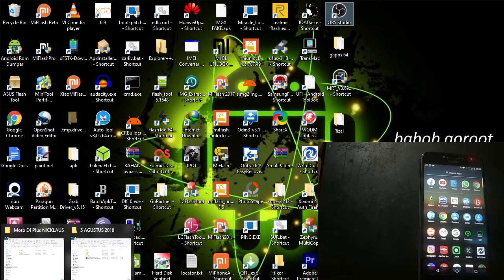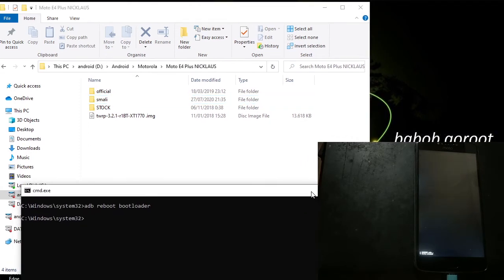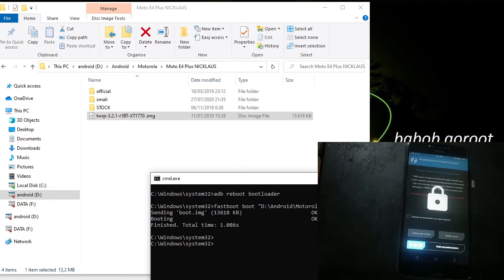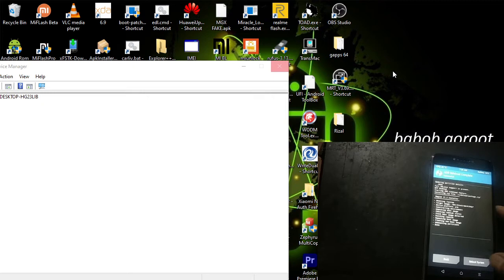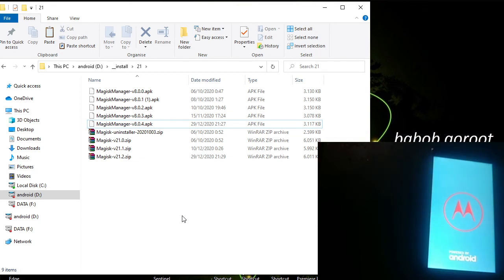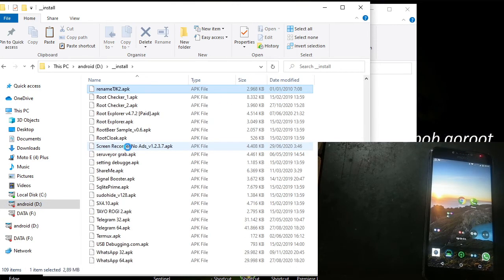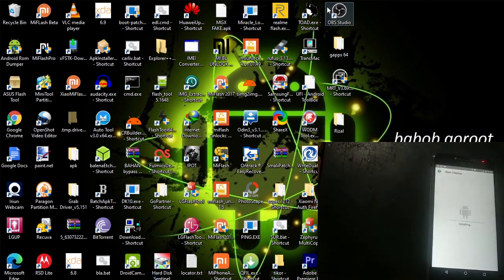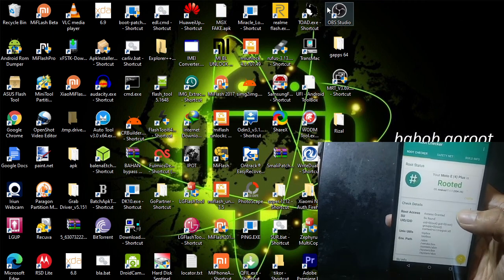Motorola E4 Plus (Nicklaus) :Tutorial Howto Root using TWRP and Magisk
Tested for Moto E4 Plus Nicklaus Mediatek MT6737m XT1770